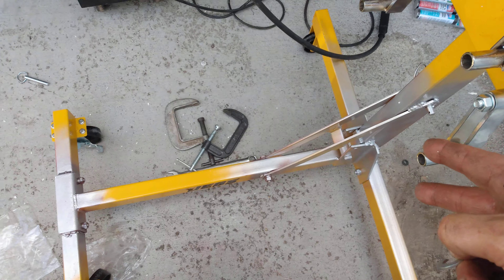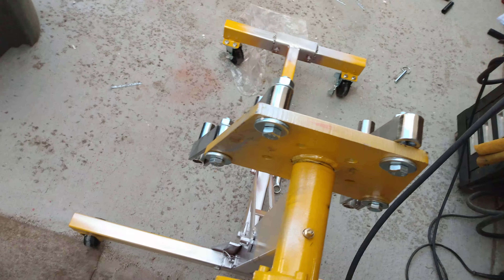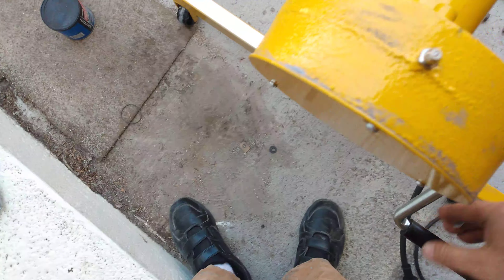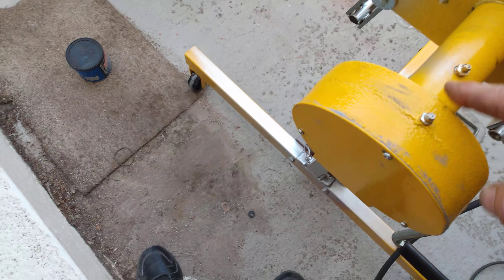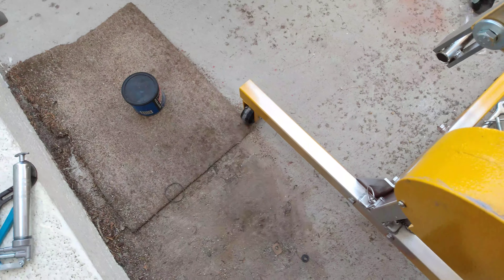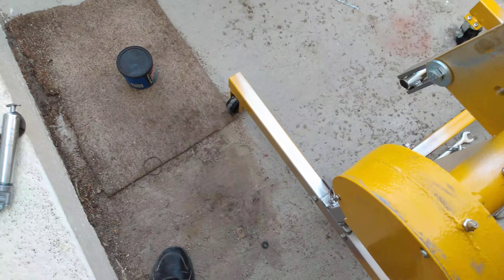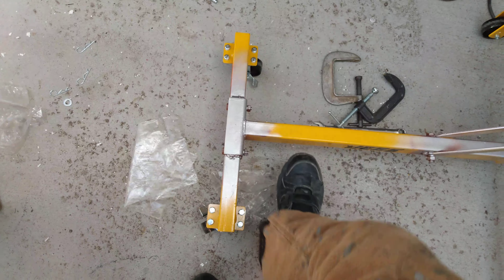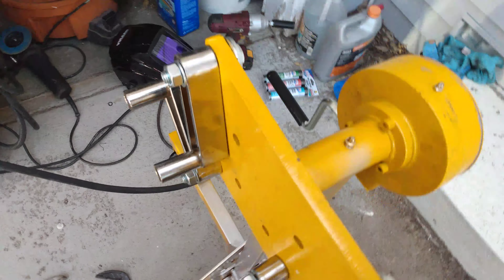Jeg's gear driven engine stand final analysis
with a little bit of work welding and you can have a decent engine stand. but do not use this thing out of the box the way they send it it will fall apart and engine will fall off you might get hurt it needs work before it's safe